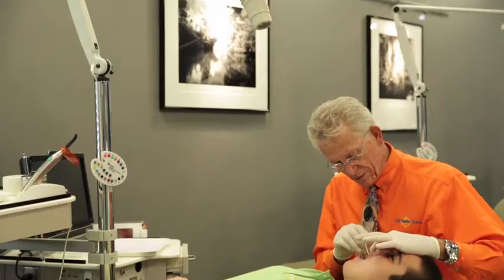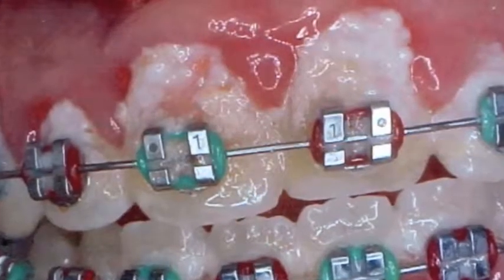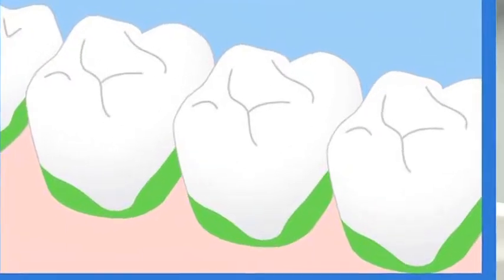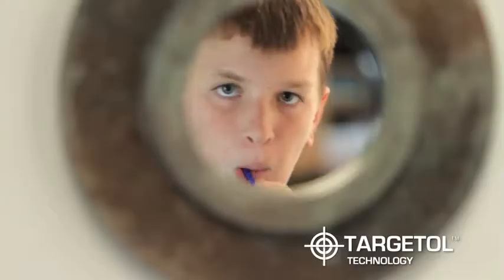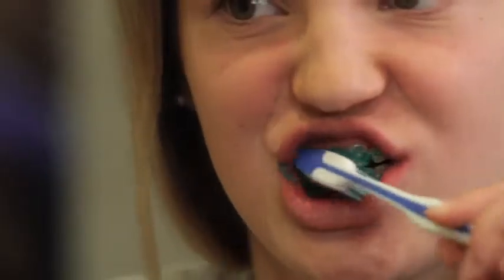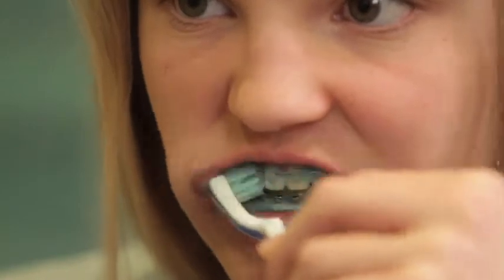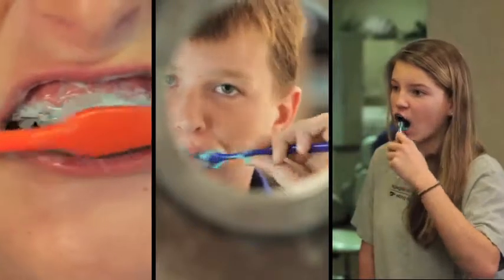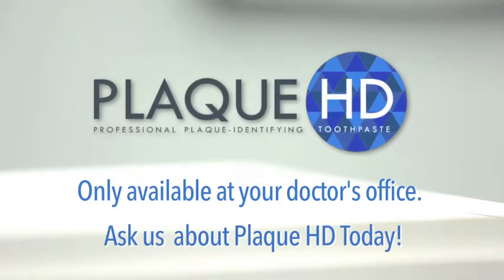Plaque HD Toothpaste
Mehdi Fotovat, DDS
Orthodontic Specialists

Our practice is conveniently located on
Laurel Canyon Blvd., between Burbank Blvd. and Chandler Blvd. in Valley Village.
Free parking is available behind the building.

For over 20 years, Dr. Fotovat has served the greater North Hollywood area, including Studio City, Sherman Oaks, and Burbank – consistently delivering quality orthodontic care. Here in our Valley Village office, we provide a warm, safe, and comfortable environment, while staying on the leading edge of advances in orthodontic technology. We offer the next-generation self-ligating, In-Ovation System braces and brackets, and we are also proud to be Invisalign specialists.